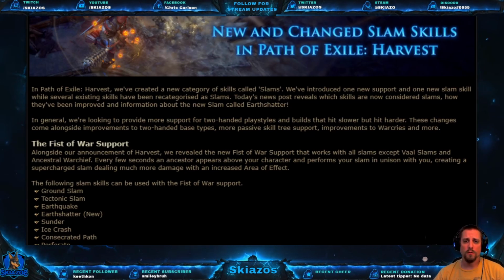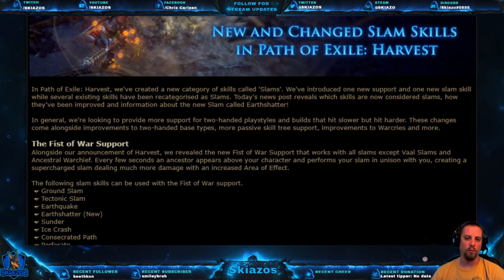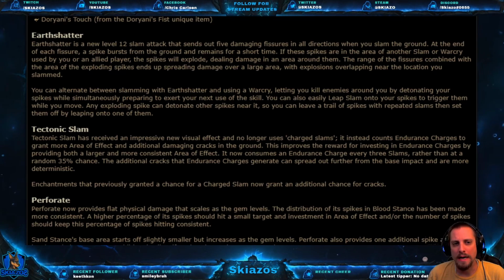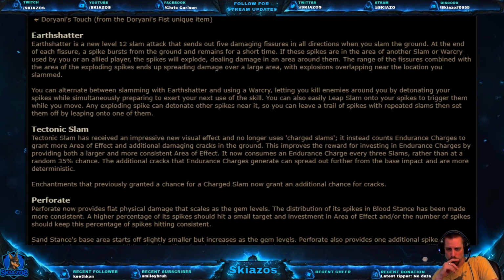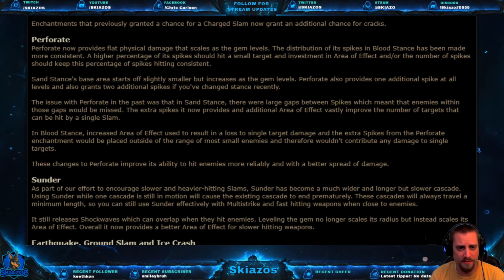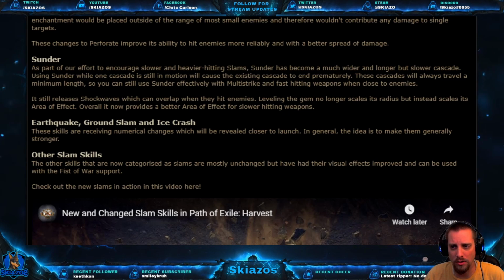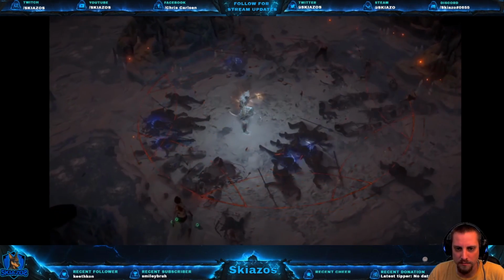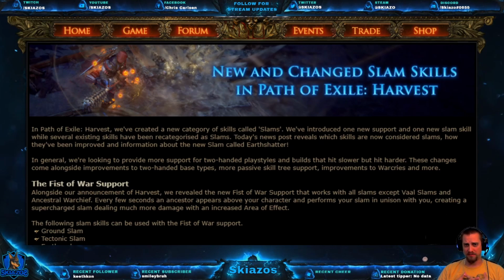GGG Announcement: New Slam Skill and Rework to Current Ones!!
New Announcement from GGG about the new and changed Slam Skills! One new Support and One new Slam Skill, with many others reworked and buffed.

Streams: Monday through Saturday 9 AM to 11:30 AM PST